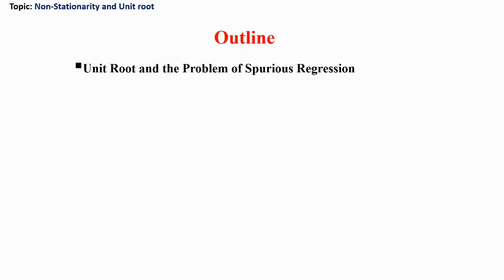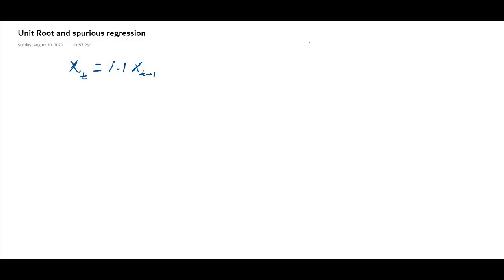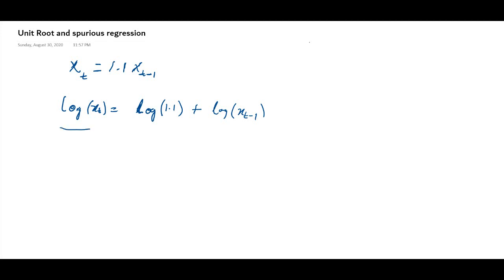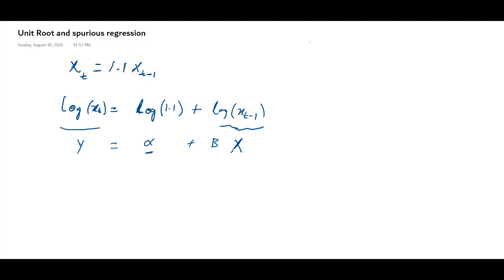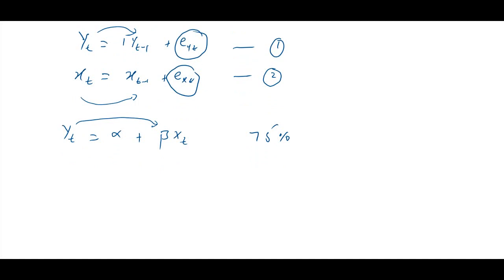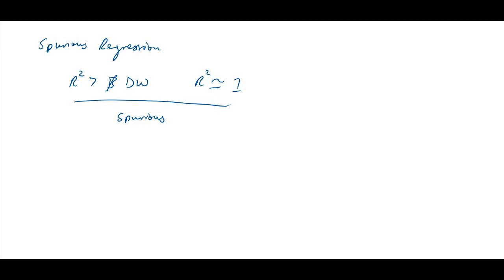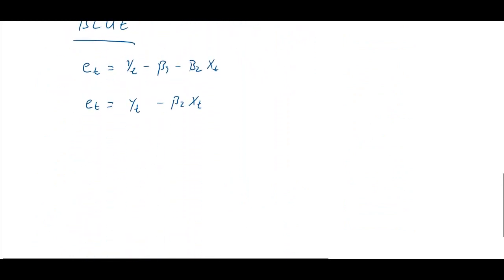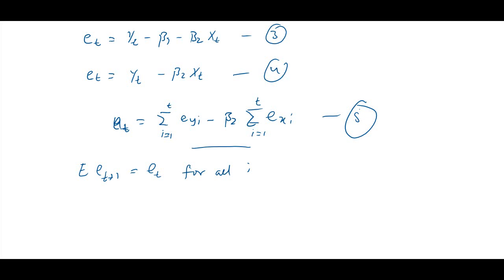Non Stationarity and Spurious Regressions